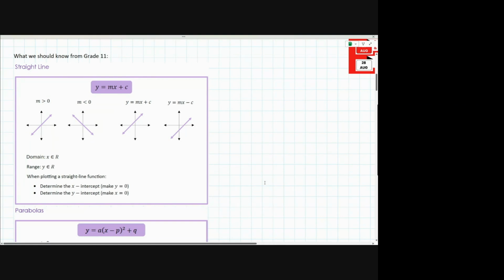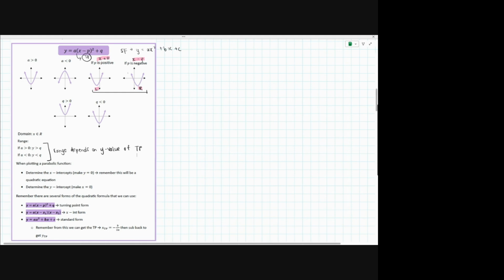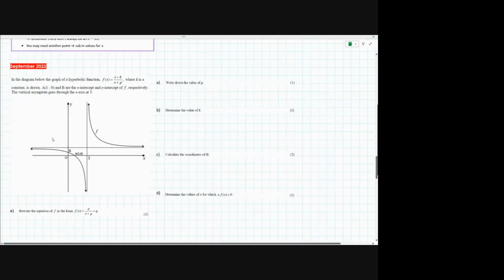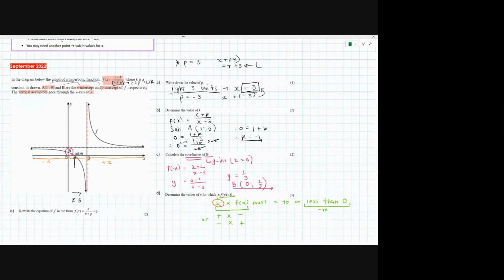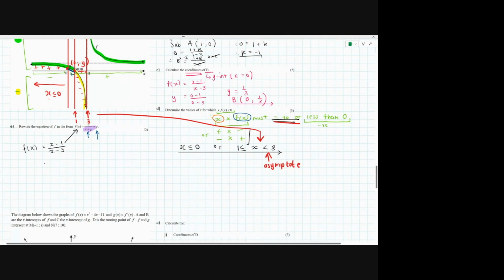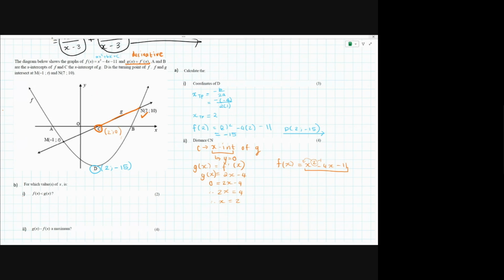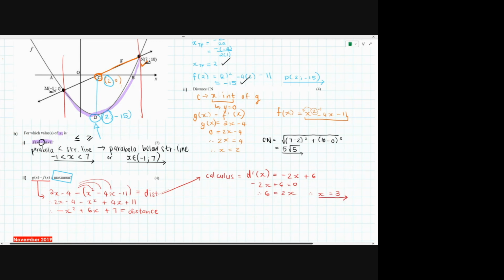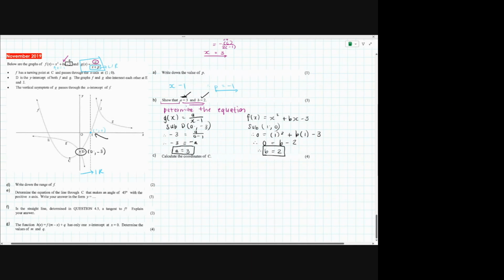Grade 12 - Trial Bootcamp (functions and graphs)